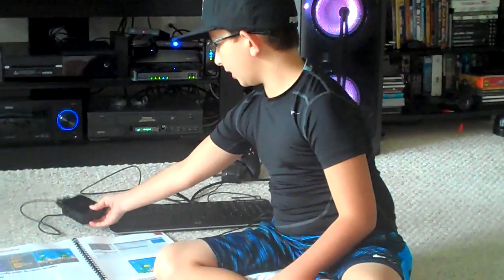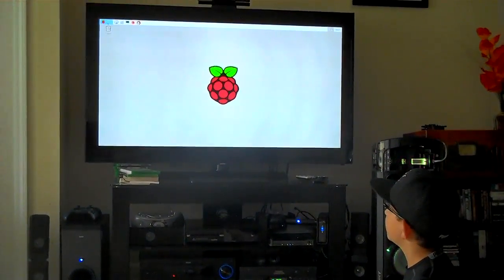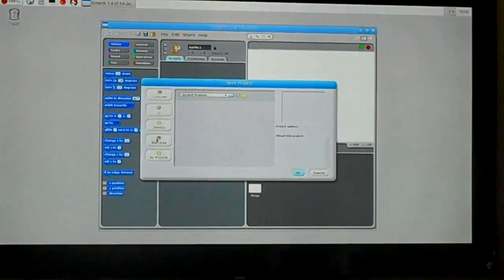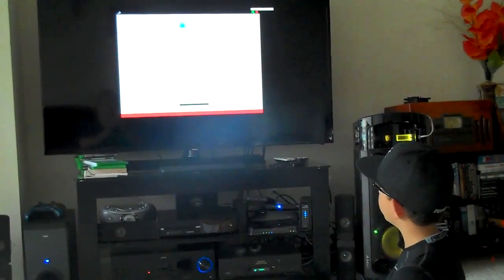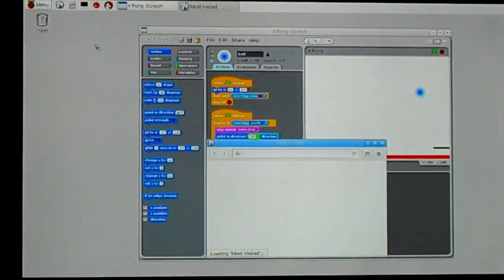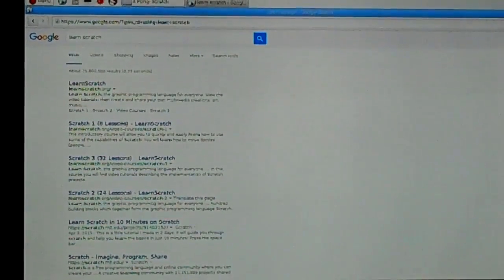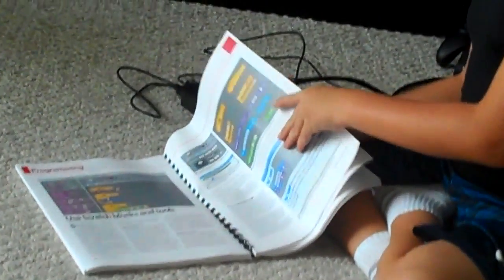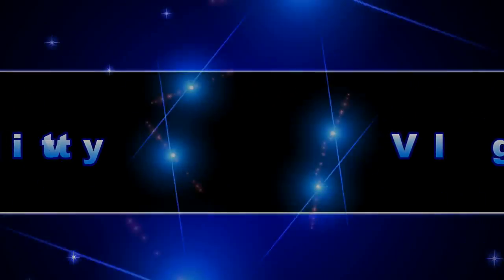How to Run Scratch on Raspberry Pi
In this video I show how you can access and run Scratch, the visual programming language, on a Raspberry Pi. Our computers teacher at school wants to help us learn Scratch and since many students might not have a computer at home, a $35 Raspberry Pi might be a great solution.
All you need is an HDMI cable, a used screen, keyboard and mouse and you're good to go. Scratch comes by default with the Raspbi operation system on the Raspberry Pi. I am using "Raspberry Pi For Beginners" 2nd edition but you can simply google for resources and examples to help you learn Scratch.